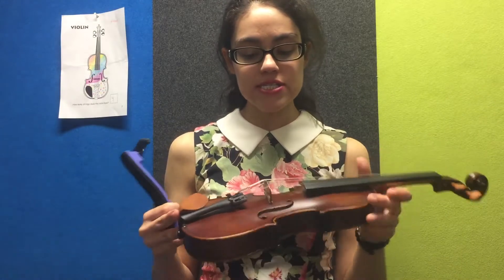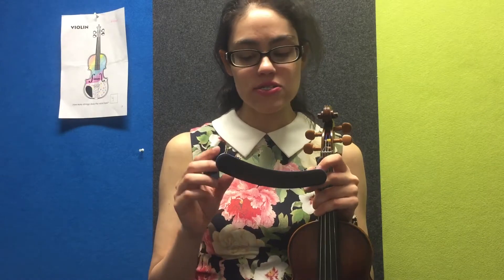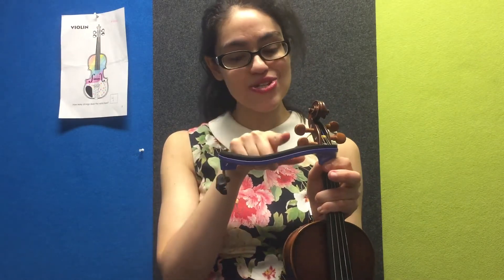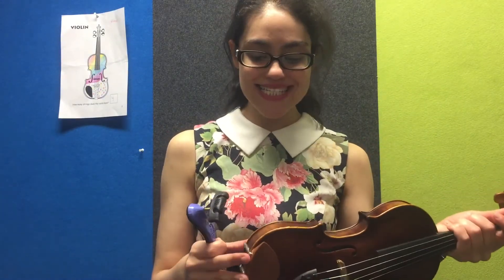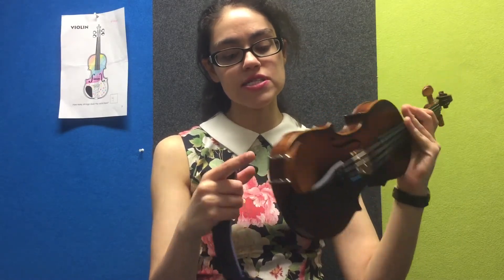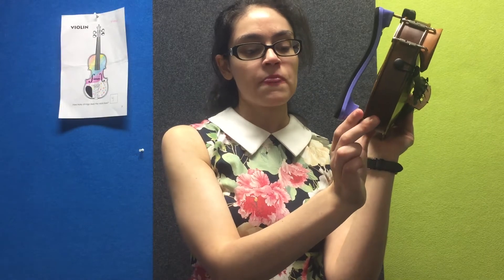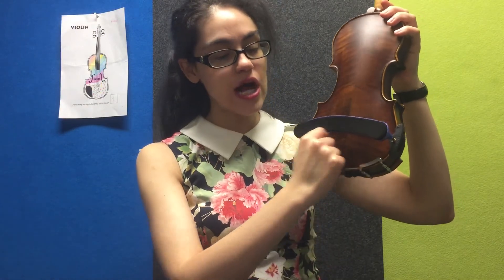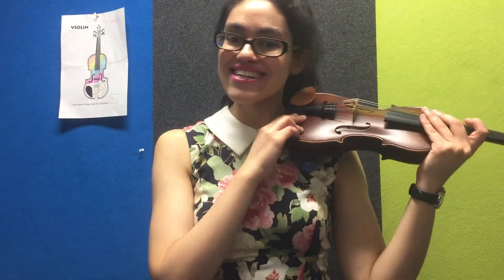How-to Put Your Shoulder Rest on Your Violin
In this video you will learn how to attach your shoulder rest to your violin to make it feel more comfortable and help the violin sit better on your shoulder when you play the violin.